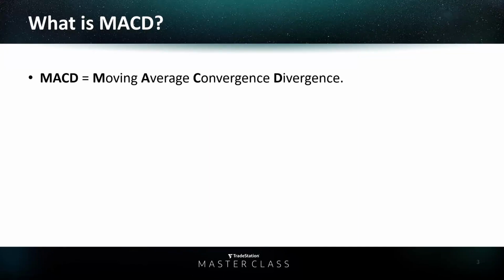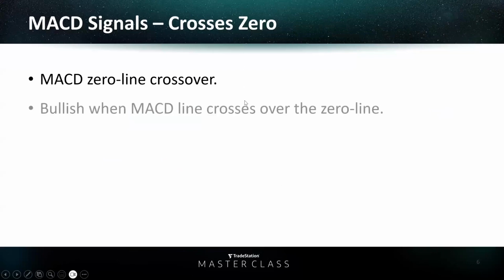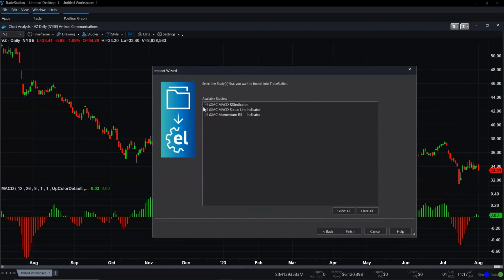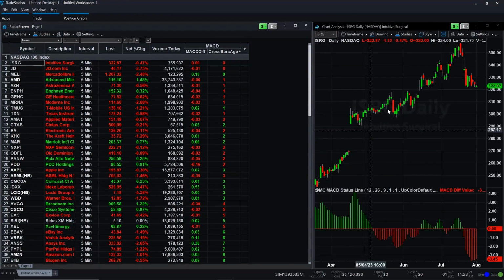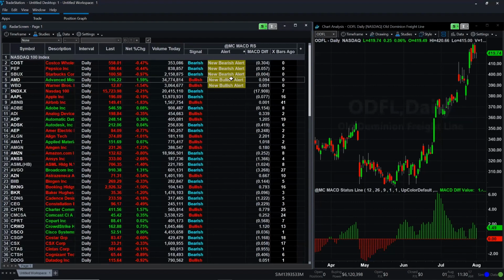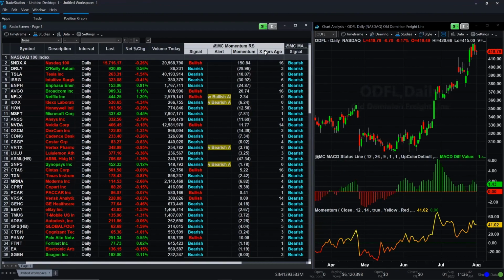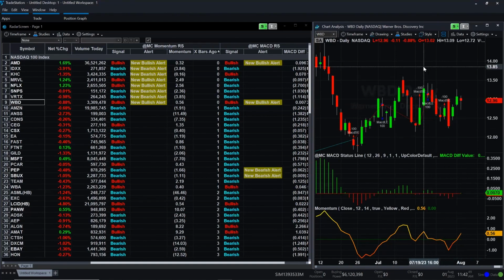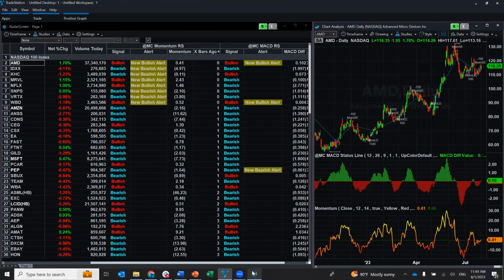Technical Analysis – Utilize MACD and Momentum Indicators to Strategize Trades | August 01, 23.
Measure market movements and anticipate reversals with the help of MACD and Momentum indicators. Leverage the TradeStation Desktop platform and see strategies based on these trend-following indicators so you can generate signals for backtesting purposes. Jesus Nava, Director of Client Training and Education at TradeStation Securities, Inc., will guide you through the ins and outs of these popular indicators and show you how to modify their calculation parameters to suit your trading style.